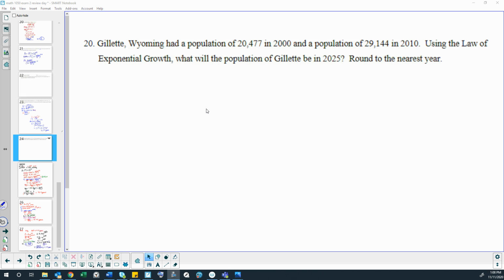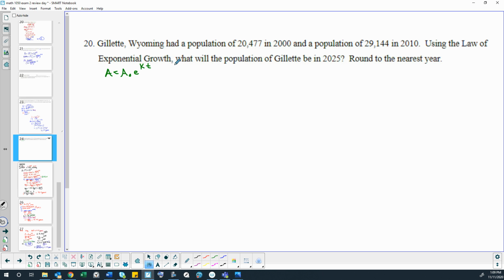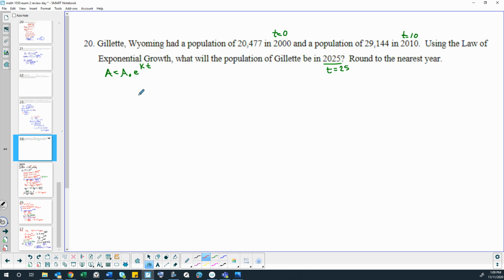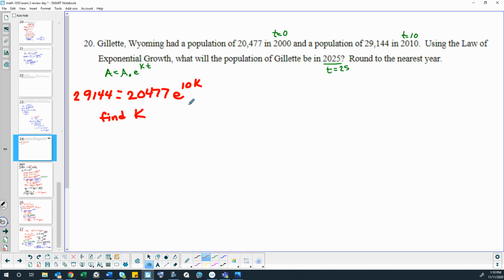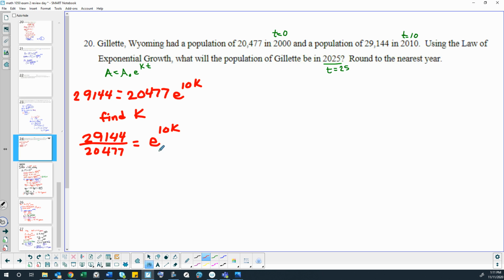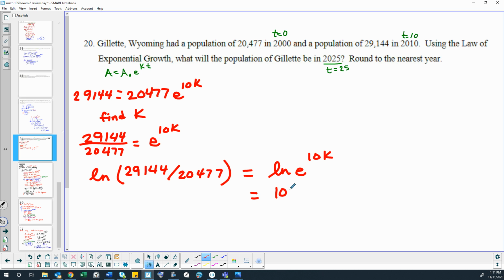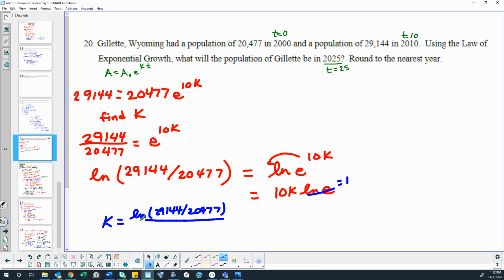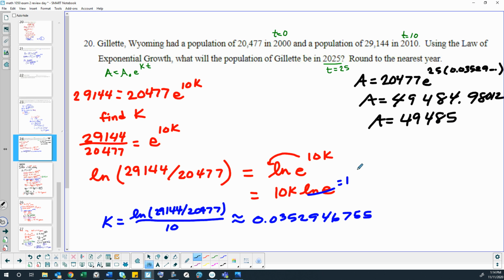Math 1050 ch 4 question 20